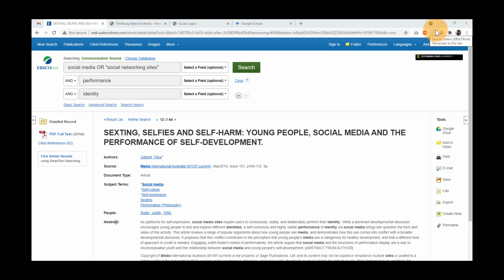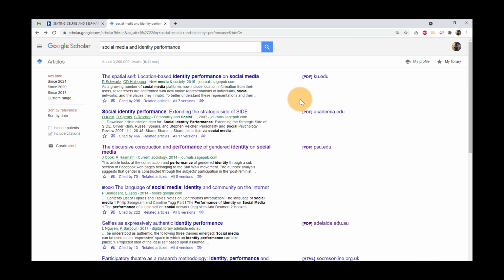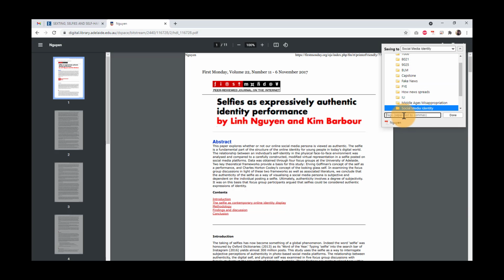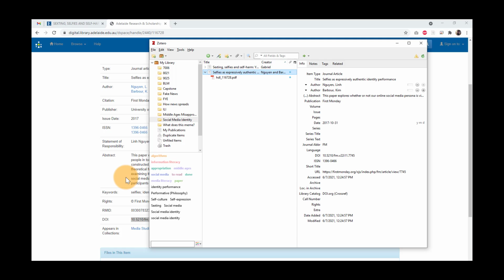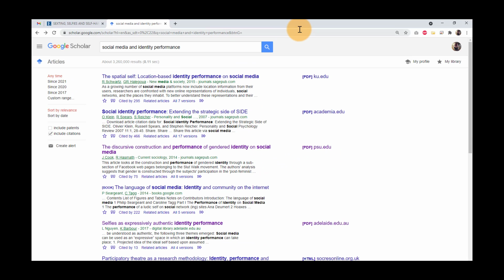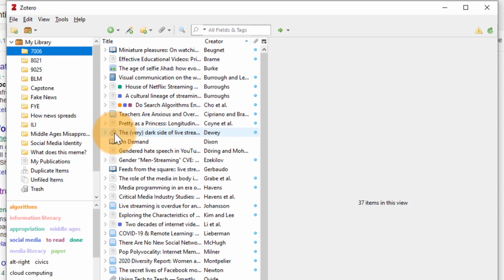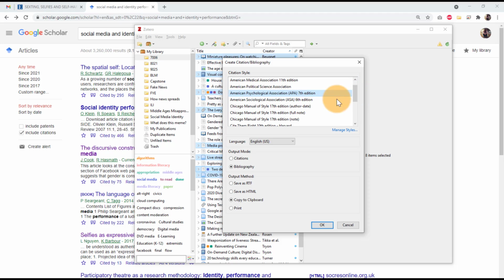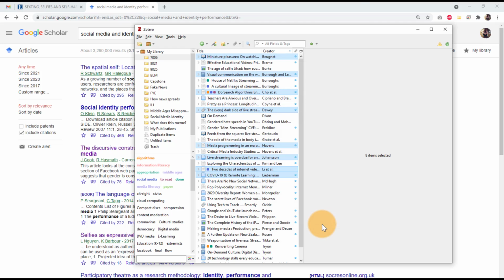Saving sources to your Zotero account (part 2)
Learn how to use the Zotero browser extension to save sources from the open web to your Zotero account. This video also covers how to create a bibliography from selected sources with Zotero.